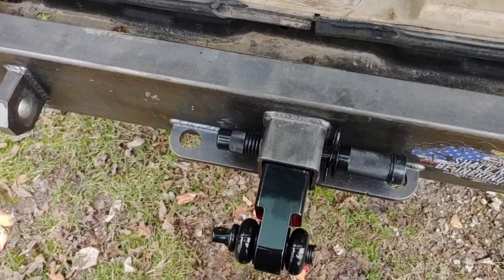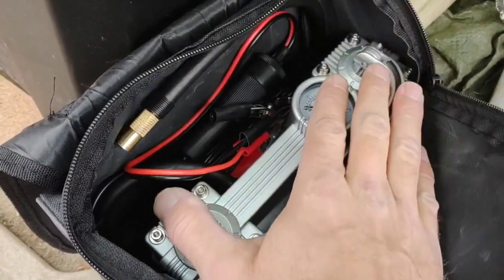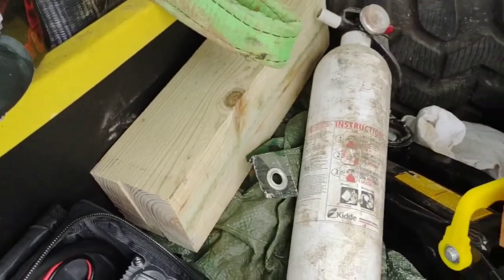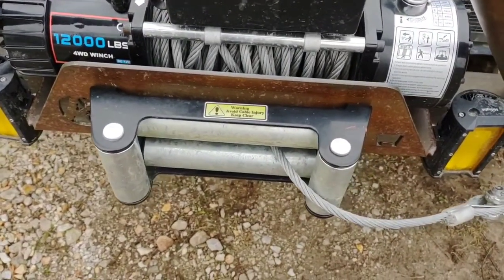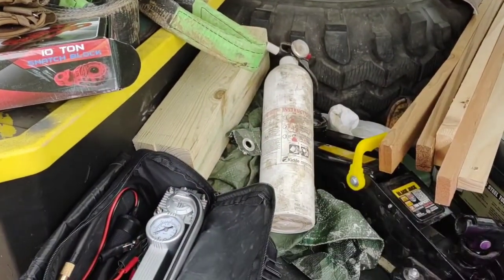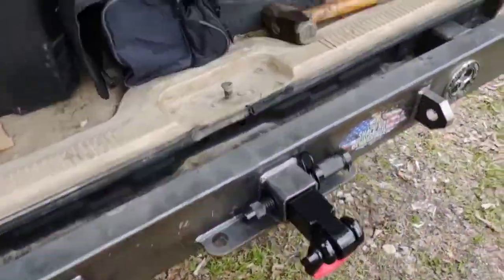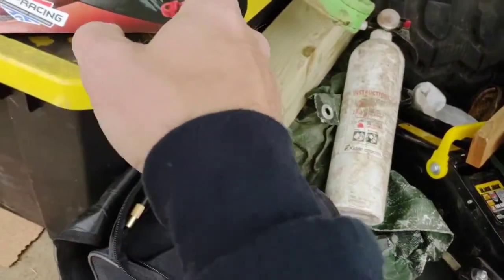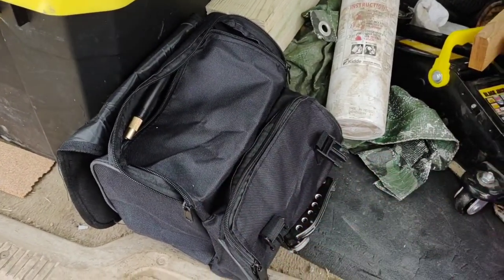off-road recovery gear load out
must have recovery gear off-road , and thoughts on how much gear can your vehicle carry , before it's will start braking stuff from being overloaded